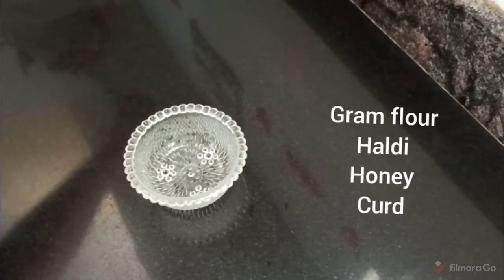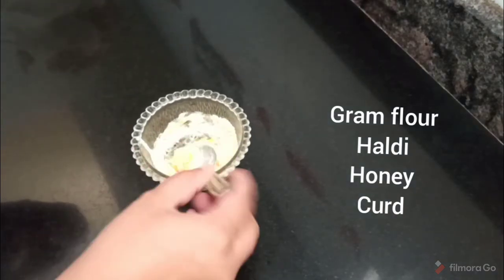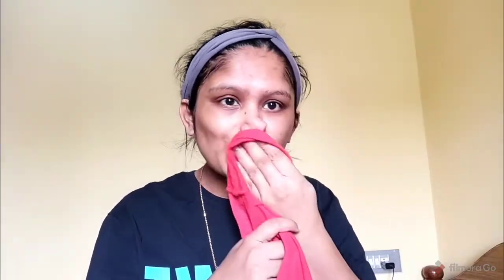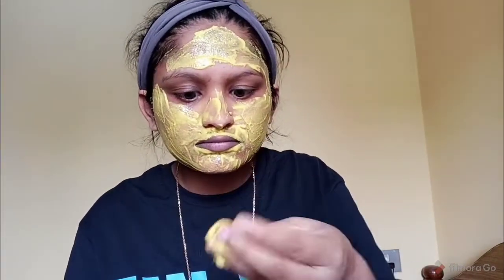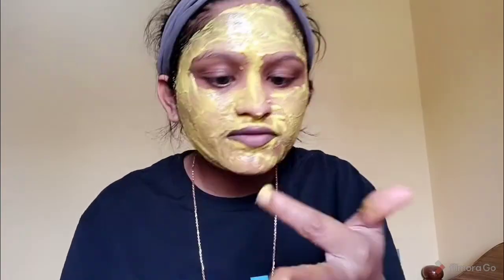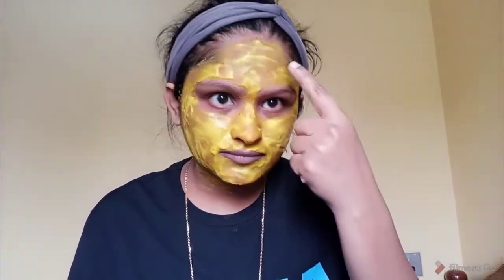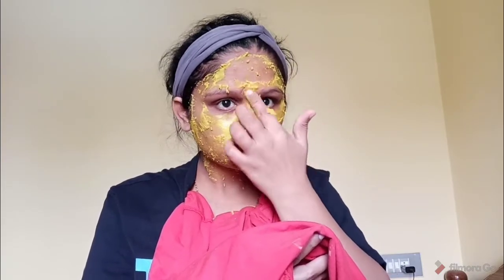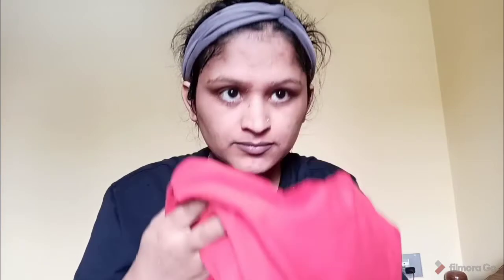ತಕ್ಷಣ ಬೆಳ್ಳಗಾಗಲು ಸಿಂಪಲ್ ಮನೆಮದ್ದು!!face pack for instant glowing and shining skin at home!!100% natur